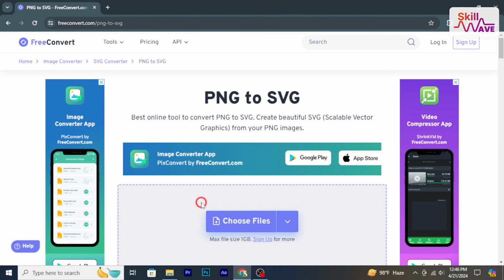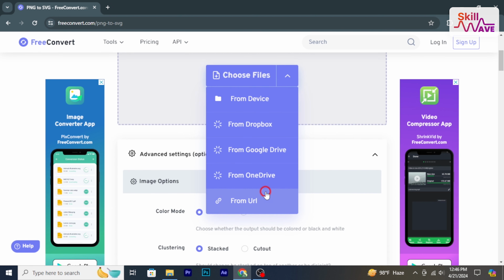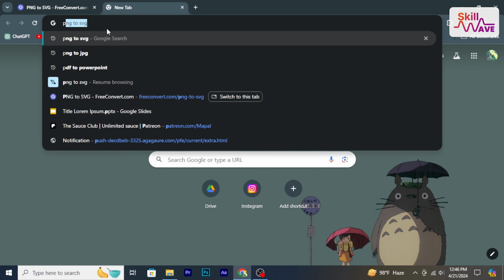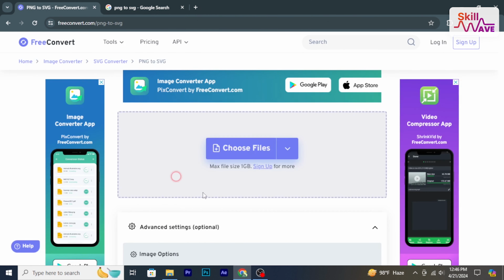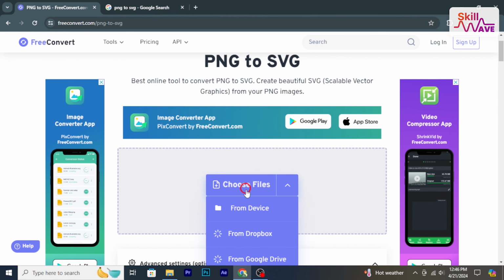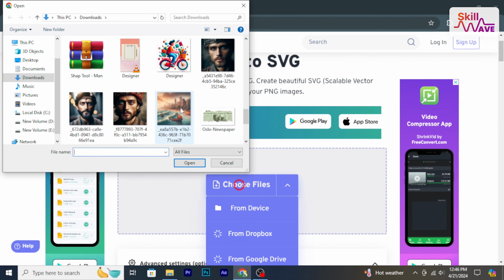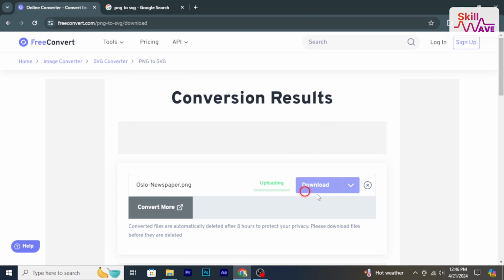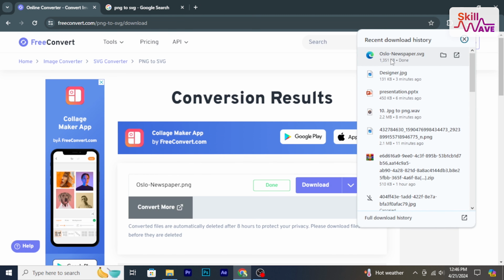🌈 How to Convert PNG to SVG 2024 [Effortless Conversion]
🚀 Discover the effortless process of converting PNG images to SVG format! 🌈✨ Follow these steps to convert your images with ease. 💻🌟

📌 Simplifying the conversion from PNG to SVG format! 🖼️
Step 1: Open an online PNG to SVG converter tool or software on your device.
Step 2: Upload the PNG image file you want to convert into the converter tool.
Step 3: Adjust any settings or preferences for the SVG file, such as scaling or color options.
Step 4: Name and save the converted SVG file to your desired location on your device.
Step 5: Verify the content and layout of the SVG file to ensure it meets your requirements.
Step 6: Use the converted SVG file for various purposes such as vector graphics, illustrations, or web design.

📖 Chapters of How to Convert PNG Files to SVG
0:00 - Introduction
0:05 - Objective: Convert PNG to SVG
0:11 - Opening web browser
0:20 - Navigating to PNG to SVG converter
0:28 - Uploading PNG file
0:35 - Converting PNG to SVG
0:41 - Downloading converted file
0:47 - Conclusion: PNG successfully converted to SVG
0:53 - Sponsorship Message